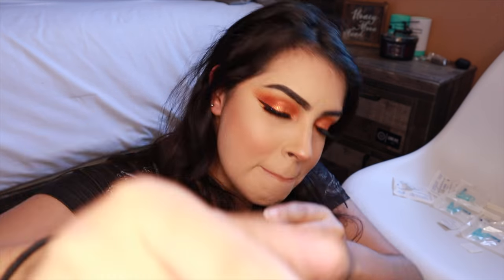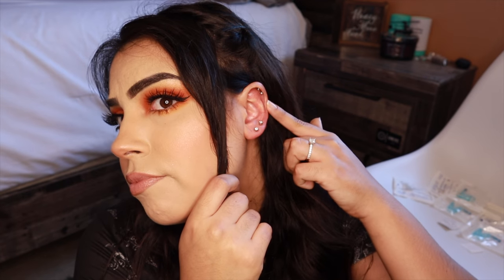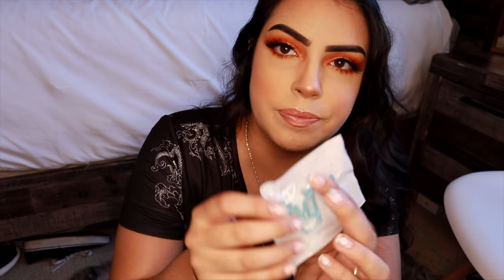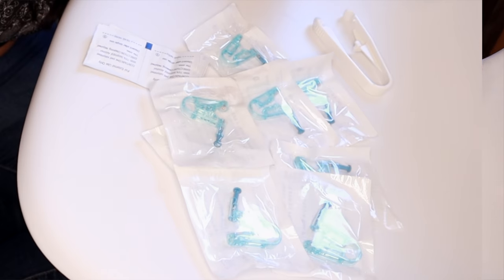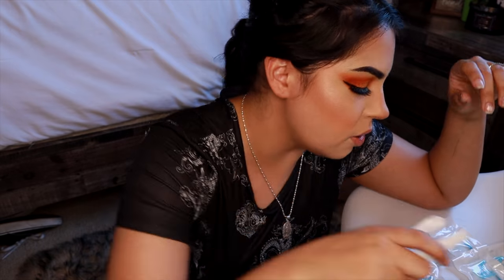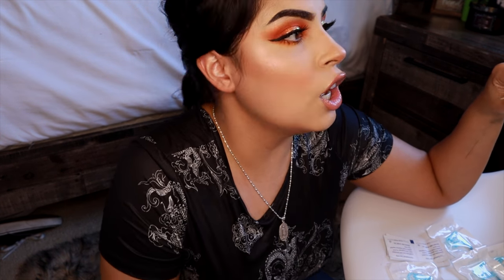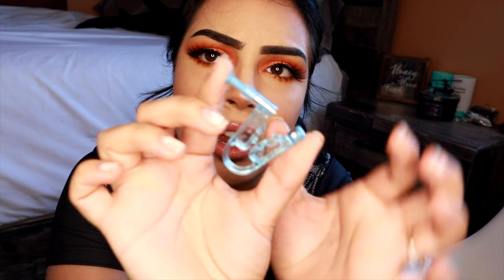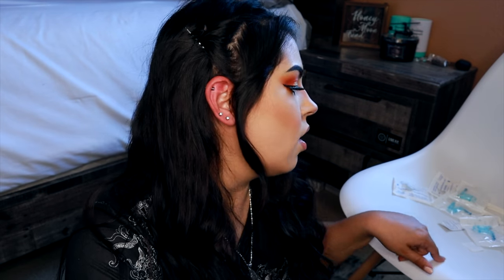PIERCING MY EARS 5 TIMES WITH DISPOSABLE GUNS | LIFE WITH BEE 🐝✨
This how I gave myself  5 EAR PIERCINGS (ONE CARTILAGE)
I feel like these videos are always pretty entertaining lol and I've really been wanting more piercings but been too cheap to go get them done so I figured I'd just do them myself 🤓

If you've been debating getting some just do them yourself tbh it's so easy and cheap !

Here's a link to the ones I got :

THANKS FOR JOINING MY YT FAMBAM! - BEE 🐝✨